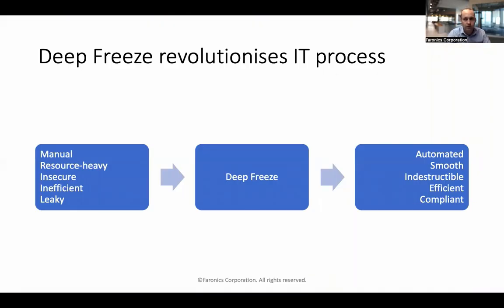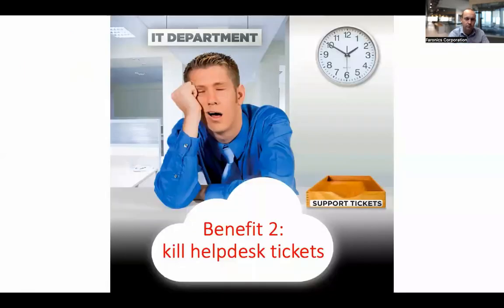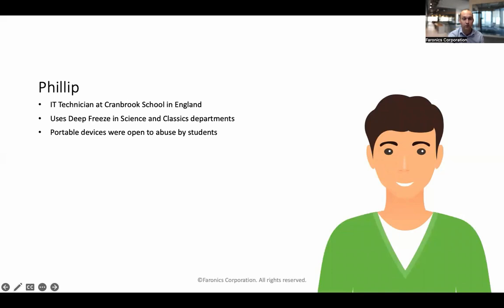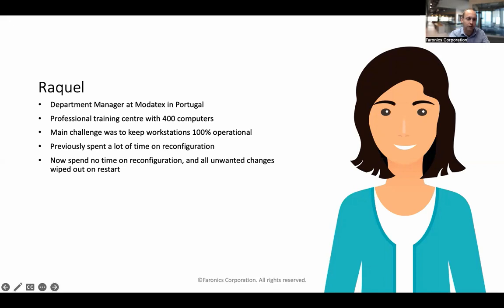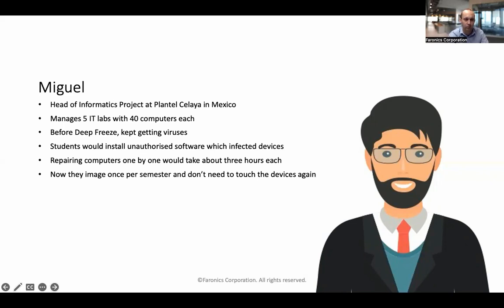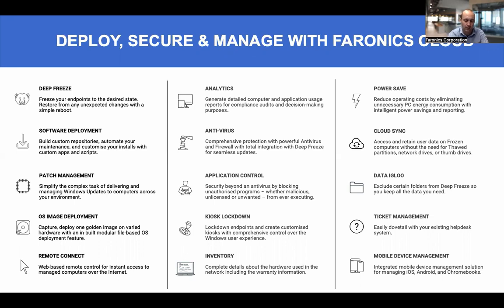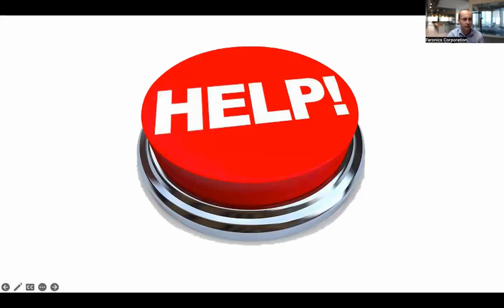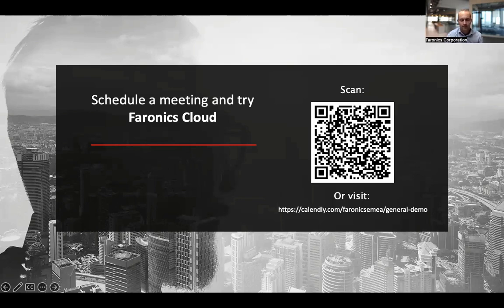Maximising System Performance with Deep Freeze - IT Managers' Secret Weapon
Find out how Deep Freeze boosts security, kills most helpdesk tickets and slows the impact of hardware degradation.